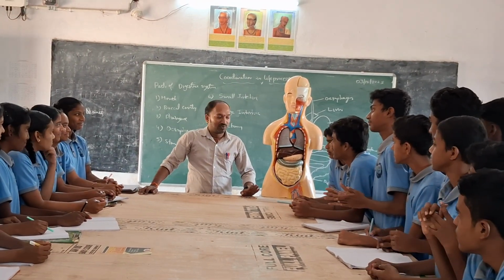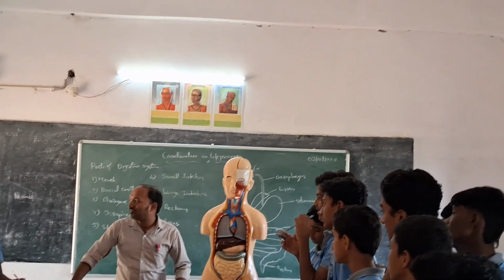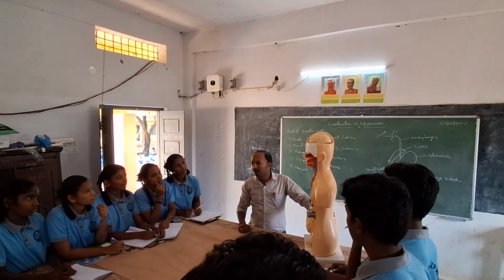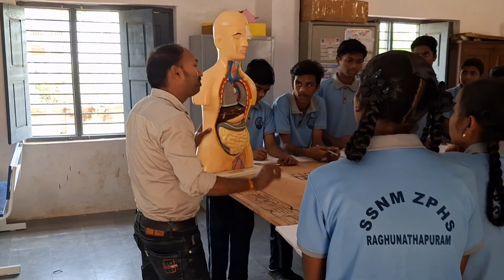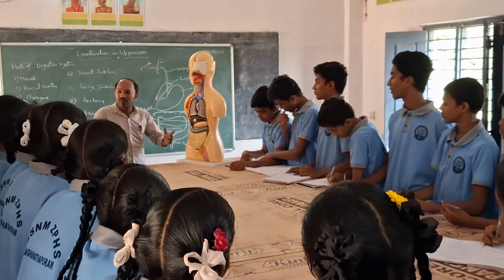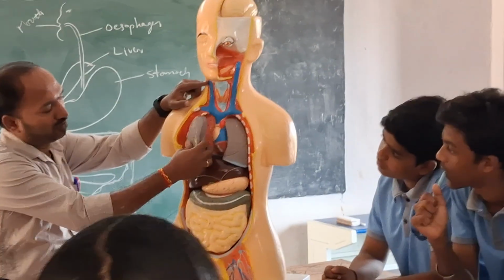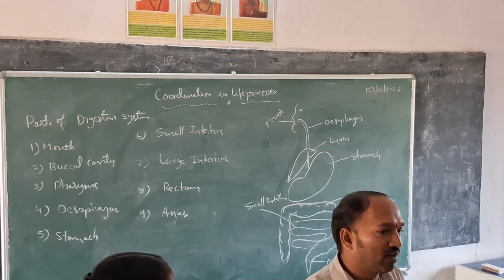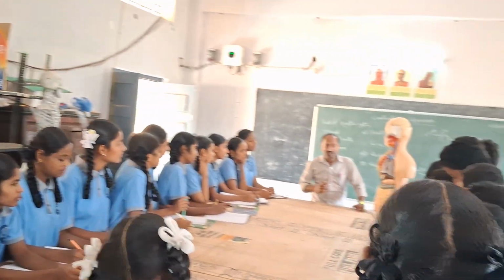Human Digestive system || Part-1 || SSNM ZPHS RAGHUNATHAPURAM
Part-1

Tday 10th Class students observing the Human Digestive system as the part of Coordination in Lifeprocesses...

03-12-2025